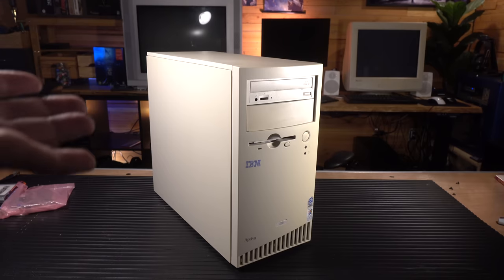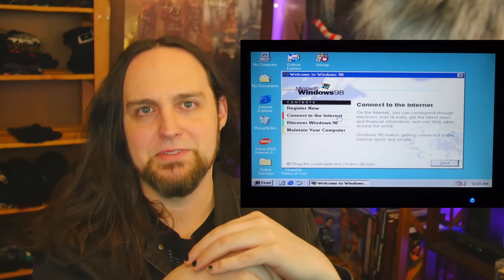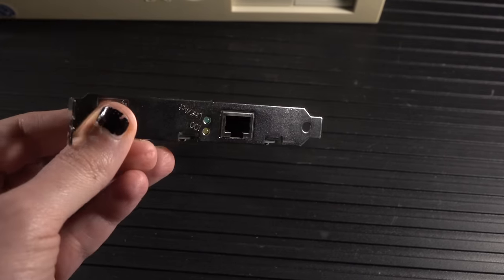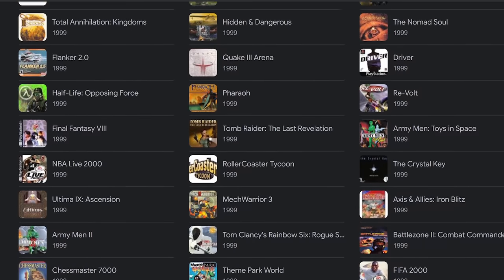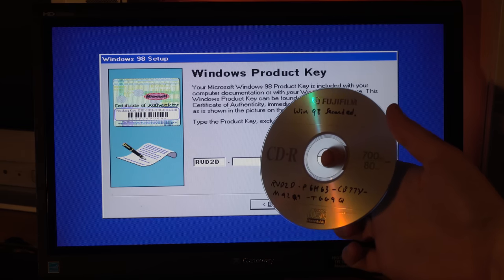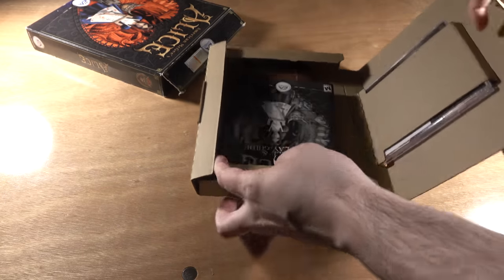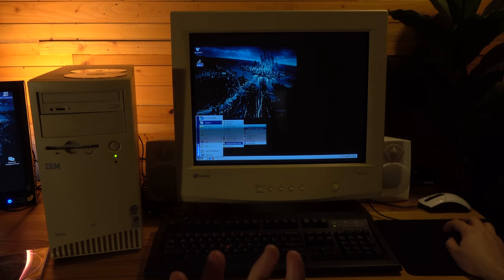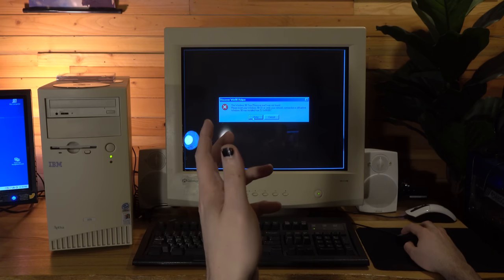Don't Install Windows 98: My Nostalgia Turns to Pain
25% code：TS25

How to play dos games (mentioned in the video): Note, you don't need to manually download Dosbox pure. You can get it inside RetroArch

I wasn't even going to release this... I had such a stressful week thanks to Windows 98... This OS is NOT made for 2022... maybe that's why it's not called Windows 2022.

This started as a sleeper build, but I decided to mess around with the current hardware for a while. Windows 98 was amazing back in the gaming days... but it's very difficult to use these days due to it's age and it's really difficult to find drivers. However, I... kinda got it working. Check out this video for the whole experience.